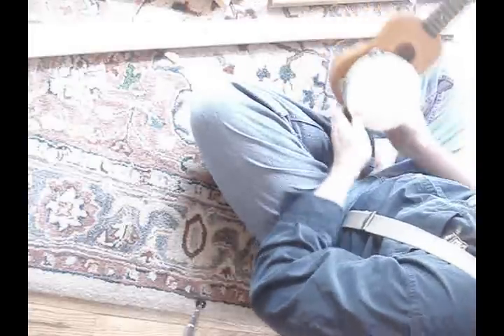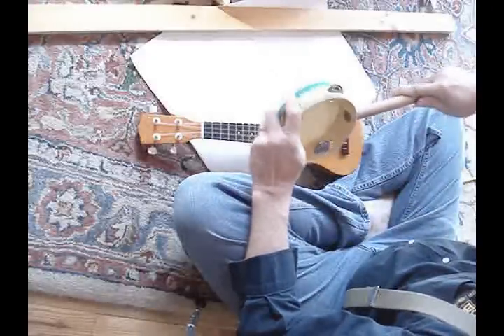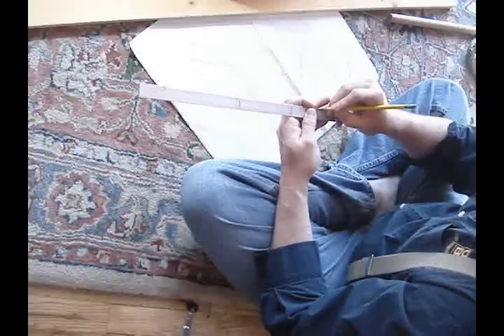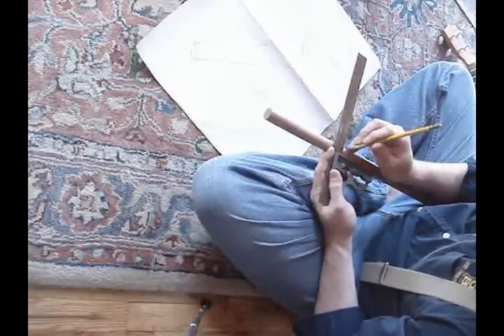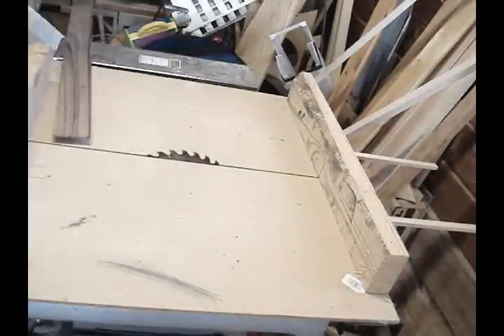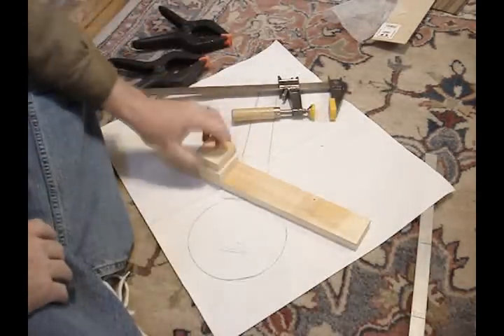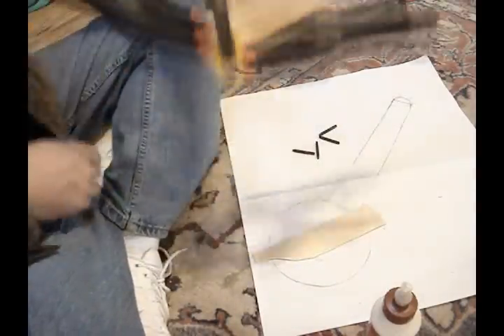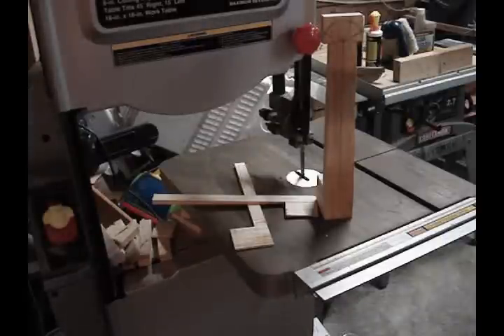Ukurine build - Day 1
I am making a banjo ukulele from a first act tamborine that I bought for under $4. I have always intended to document a build, but I have to admit, even I find this a bit dull.

I don't measure a lot for something like this. I will freehand a sketch with the body, eyeball the bridge and then use the scale to decide how much neck I need.

The tune playing in the first half is an impromptu cover of "The Sun Never Shines (on Closed Doors)" by Flogging Molly.